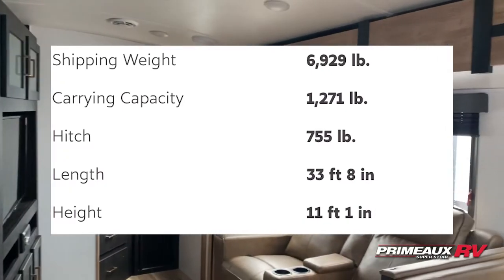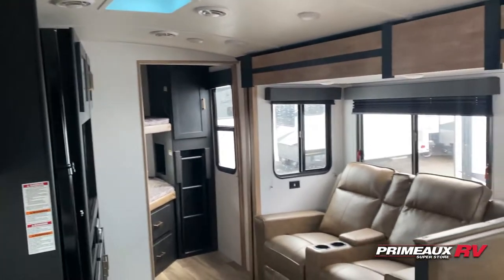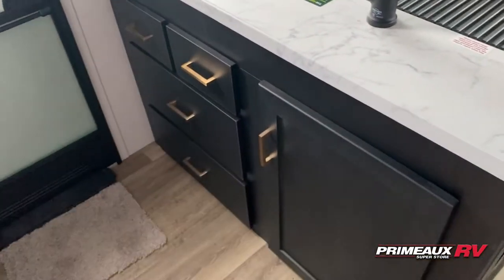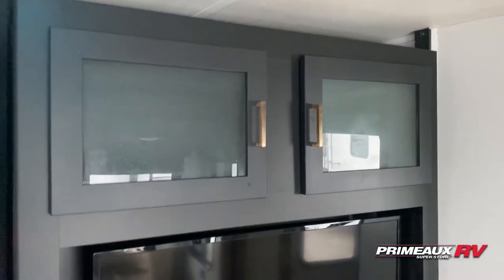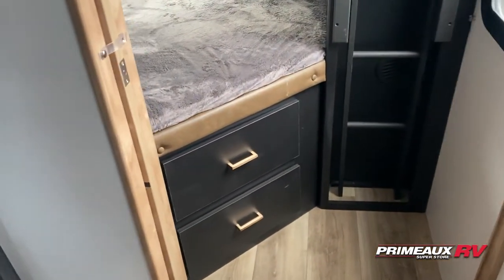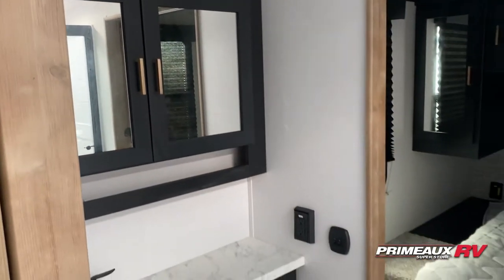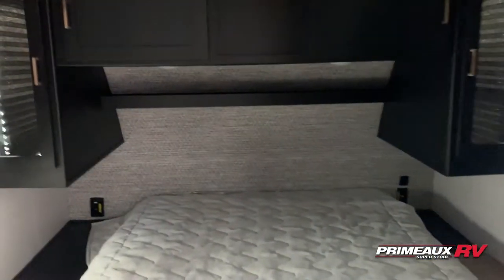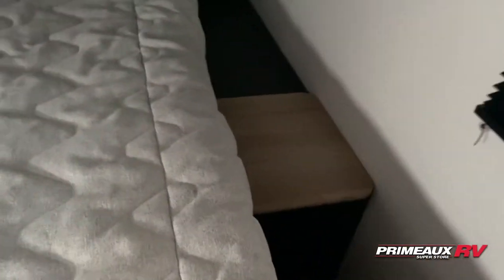2022 Outback 291UBH Travel Trailer - Hidden Pantry??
2022 Outback 291UBH Travel Trailer - Hidden Pantry??